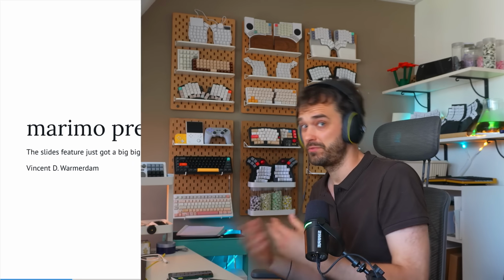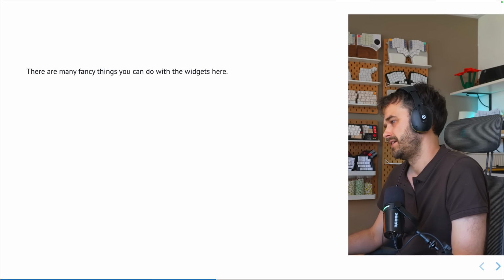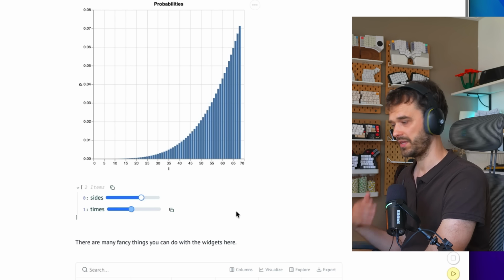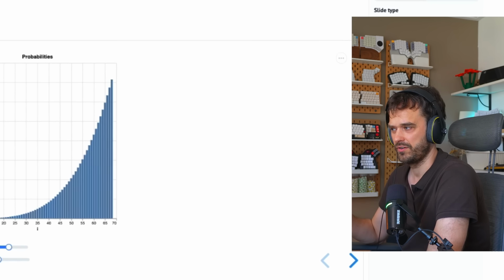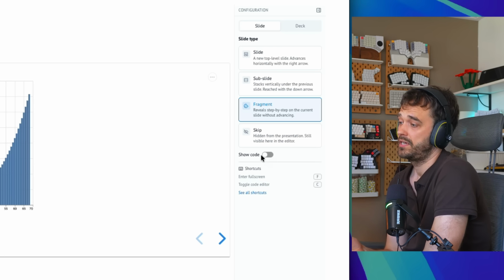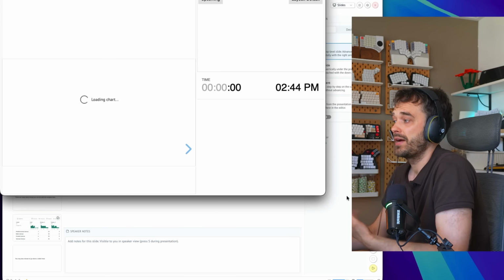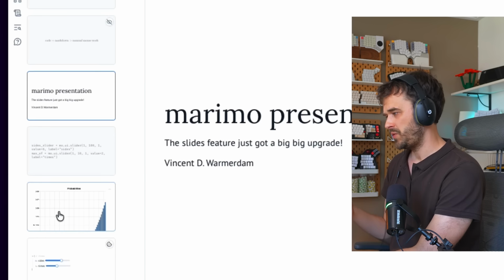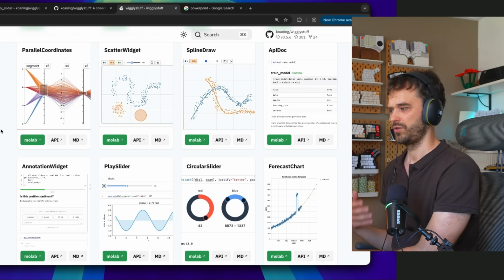Python is Better Than Powerpoint Now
We upgraded the slides feature in marimo and we can genuinely say that if you're a Python person ... you'll likely prefer this over powerpoint.

00:00 Demo
01:30 How it works
02:06 New interface
04:03 Deck settings
04:41 Presentation mode
05:59 Widgets!